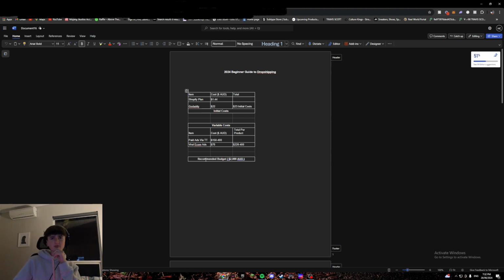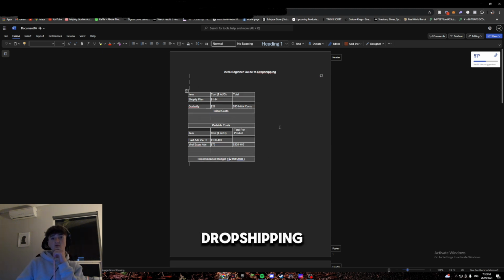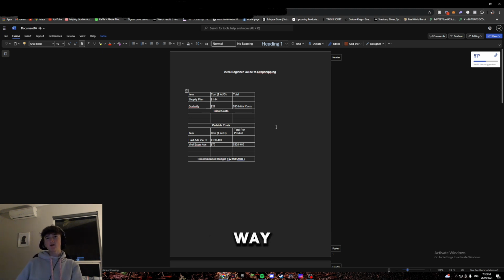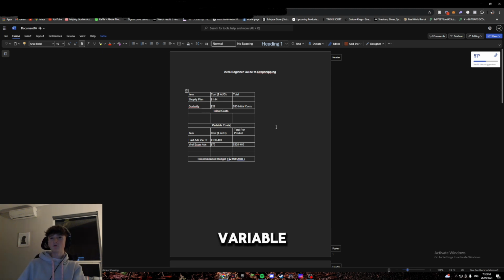2024 DROPSHIPPING GUIDE (Beginners) - Step-by-Step to Your First Sale! | Ep 1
Hey everyone!

Welcome to your ultimate 2024 Dropshipping Guide for Beginners! In this comprehensive step-by-step tutorial, we'll cover everything you need to know to start a successful dropshipping business in 2024. Whether you're completely new to e-commerce or looking to refine your strategy, this guide is perfect for you.

In this video, you'll learn:
1. What is Dropshipping and How It Works in 2024
2. Choosing the Best Dropshipping Products and Niches
3. Setting Up Your Online Store (Shopify/WooCommerce)
4. Finding Reliable Suppliers and Managing Inventory
5. Marketing Strategies to Drive Traffic and Sales
6. Common Dropshipping Mistakes and How to Avoid Them

Useful Links:
- [Best Dropshipping Suppliers 2024]
- [Top E-commerce Platforms for Dropshipping]
- [Join Our Dropshipping Community]

Recommended Tools:
- Shopify: [Get Started with Shopify]

Your support helps us create more valuable content for you!